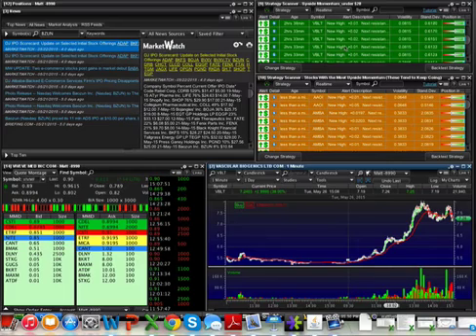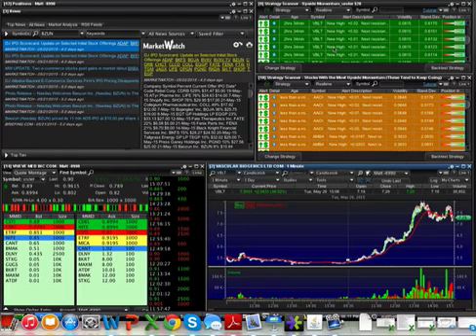BTI momo scanner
For action packed trades on biotech stocks where patience is NOT required. :-)